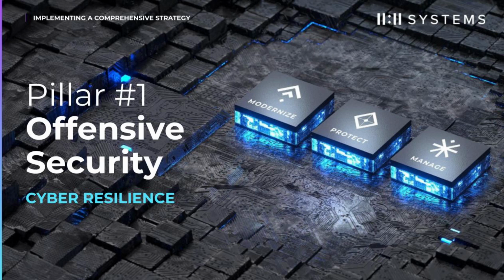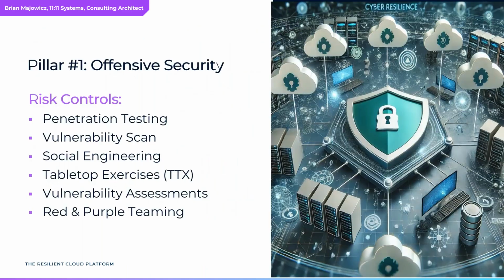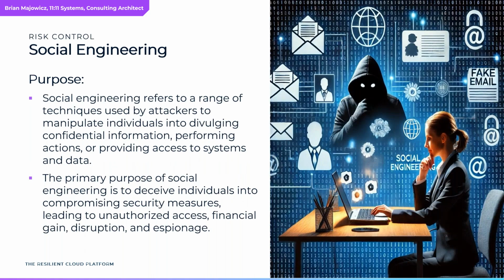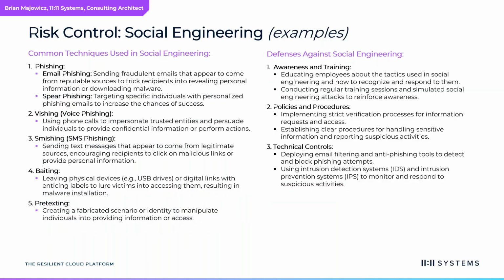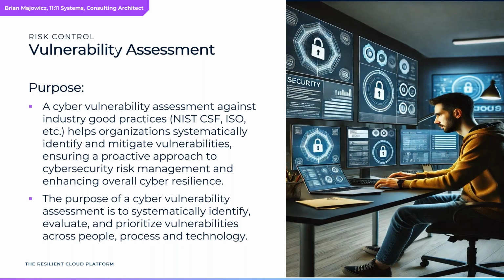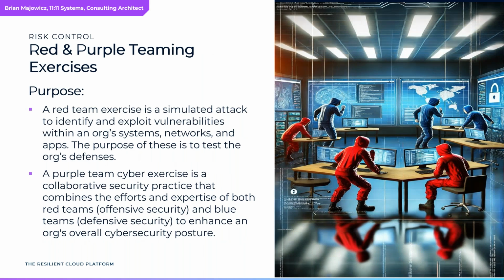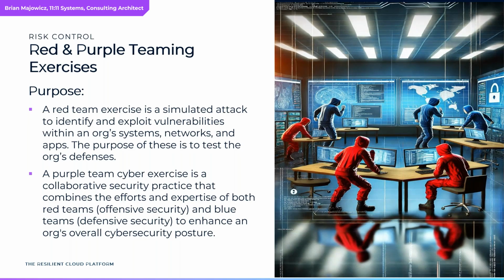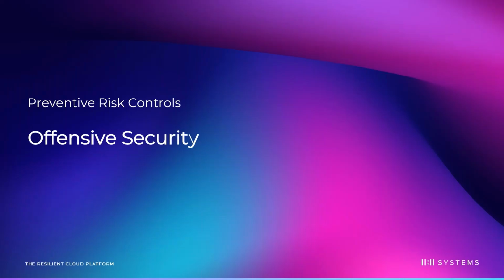11:11 Systems Cyber Resilience Pillar 1: Offensive Security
Learn more about the first pillar in our Cyber Resilience Framework: Offensive Security. This includes risk controls such as penetration testing, vulnerability scanning, social engineering, tabletop exercises, vulnerability assessments, and red and purple teaming.

Learn more on our blog, "Why tabletop exercises are key to enhancing cyber resilience"